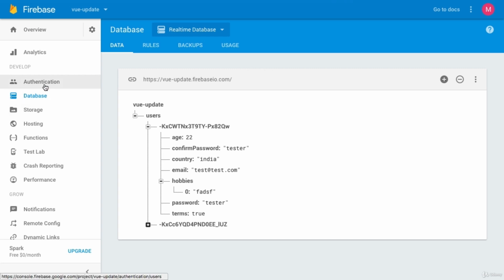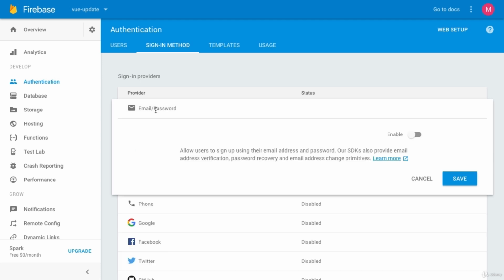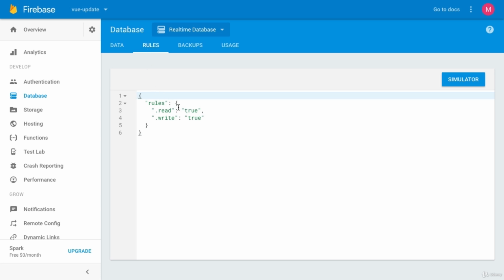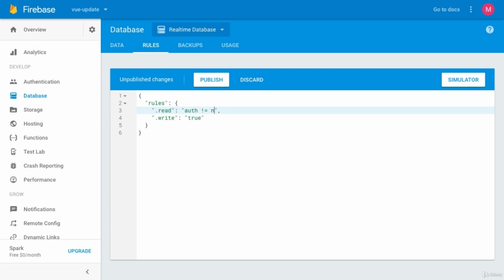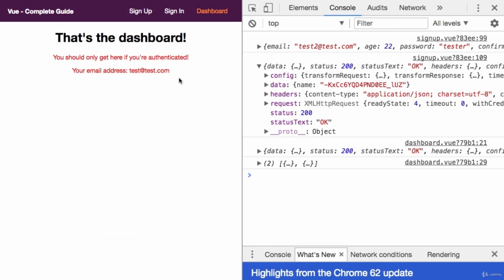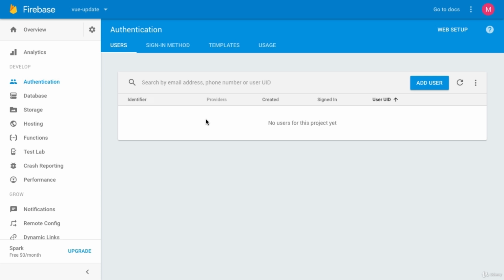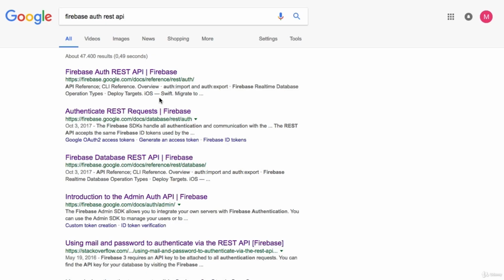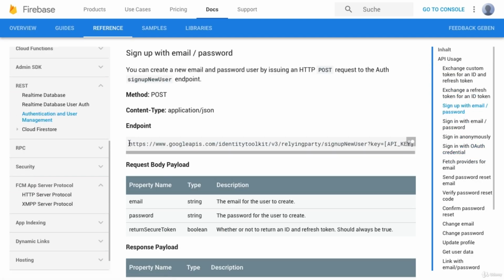XXI. Bonus Authentication. 4. Project Setup